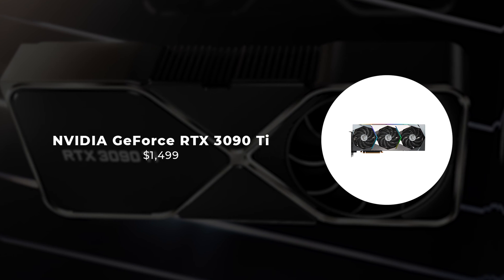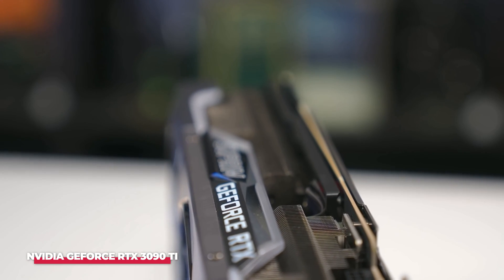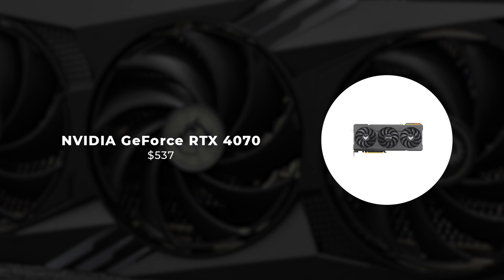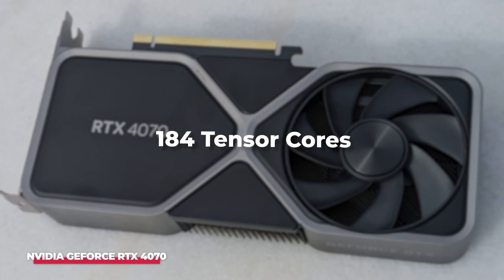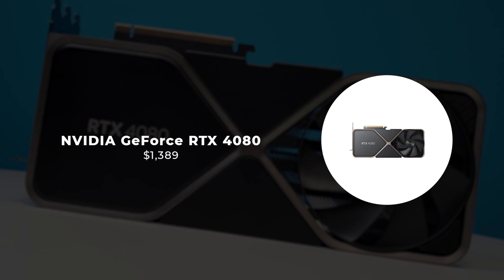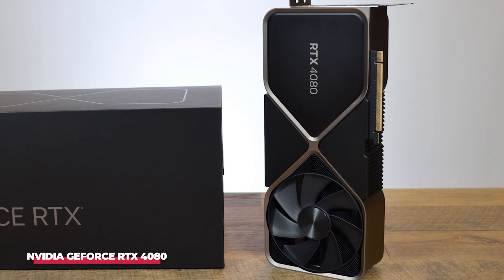TOP 5 Best GPU For Crypto Mining (2024)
Here are the top 5 best GPUs for crypto mining in 2024! We’ve made this list for you so you can choose the right one.

AMD Radeon RX 7900 XTX ➤

Top 5 Tech is a participant in the Amazon Services LLC Associates Program.